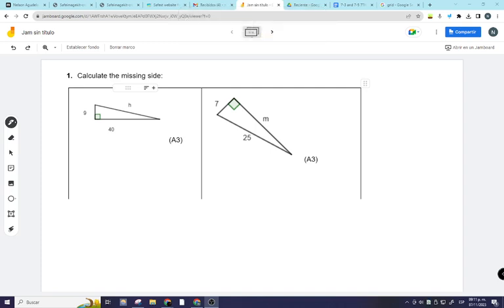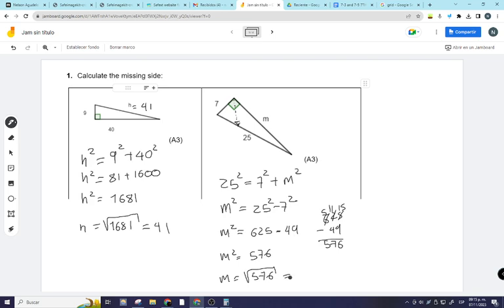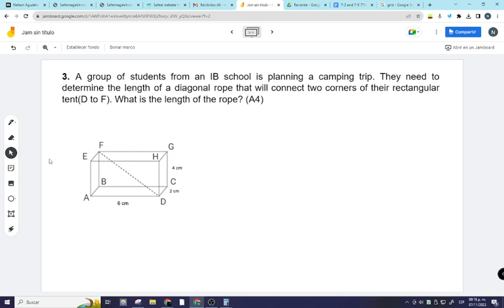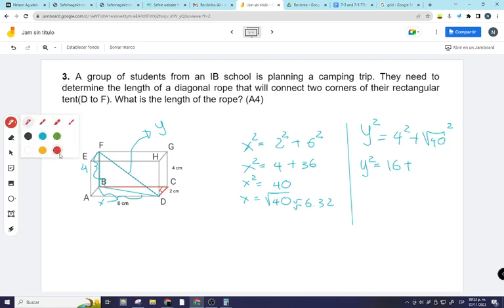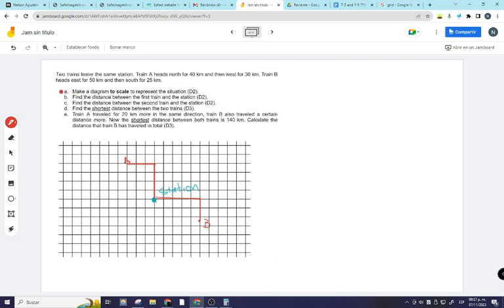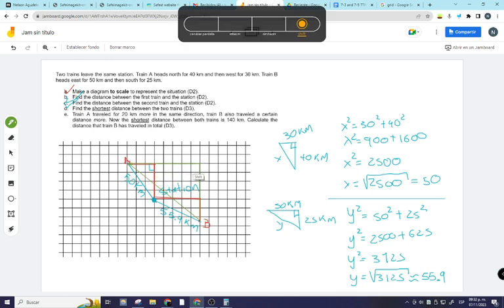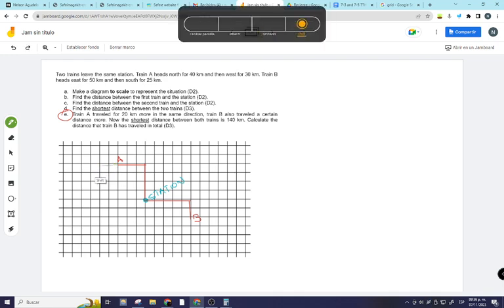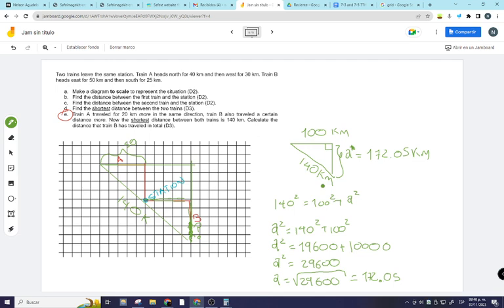Review pythagorean theorem exam (sum)